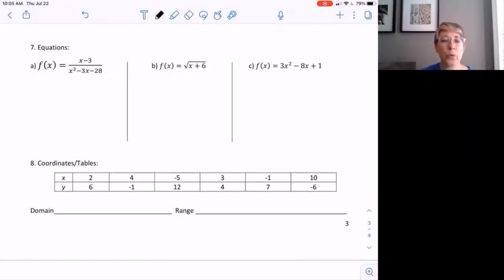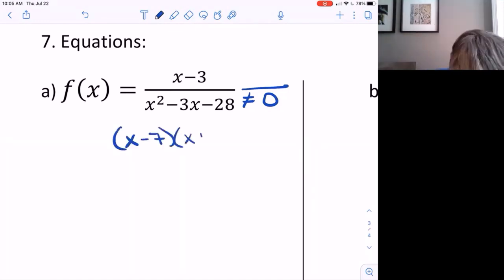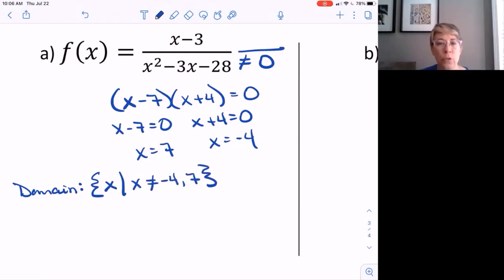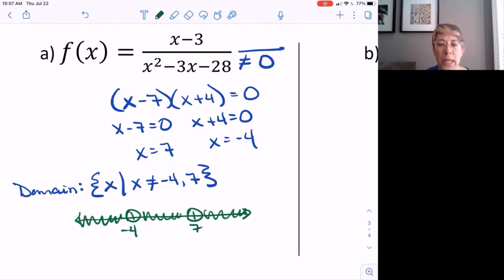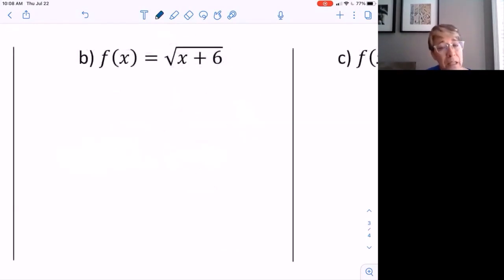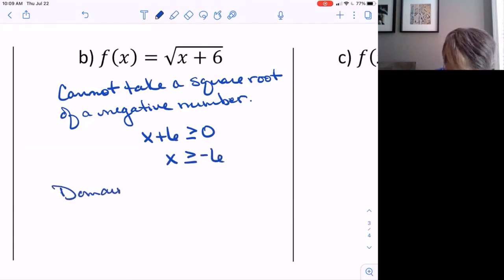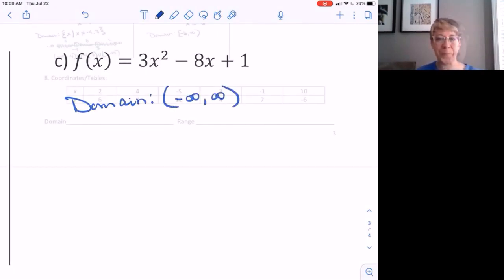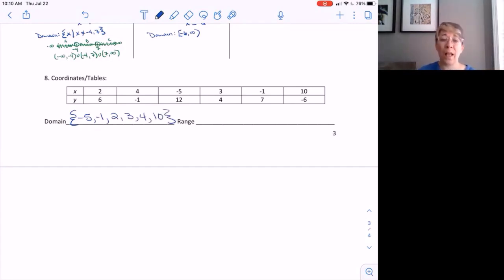3.2 Domain Range: part b - Equations